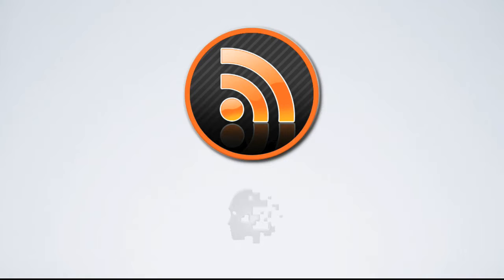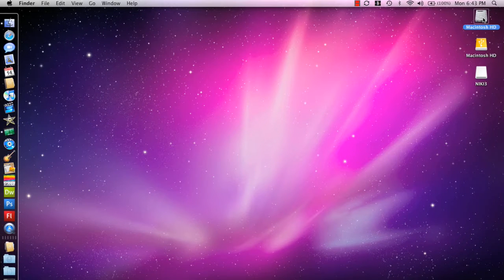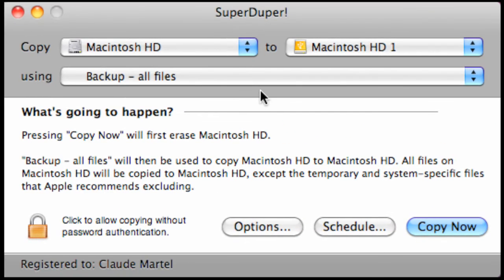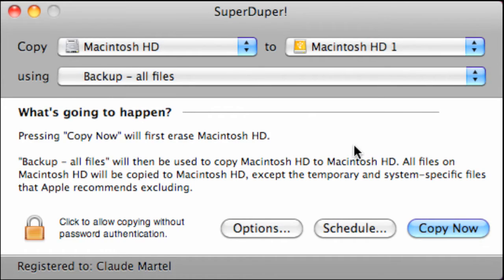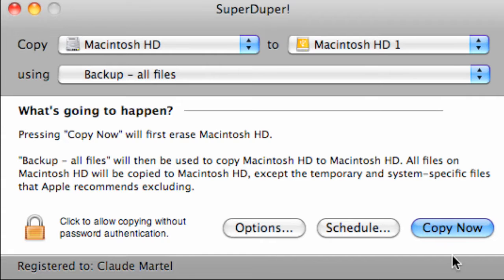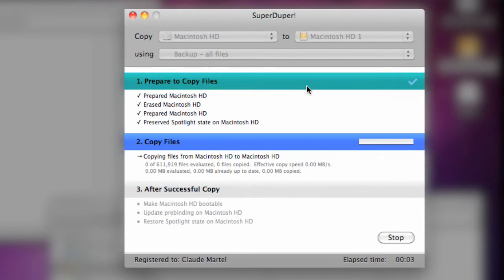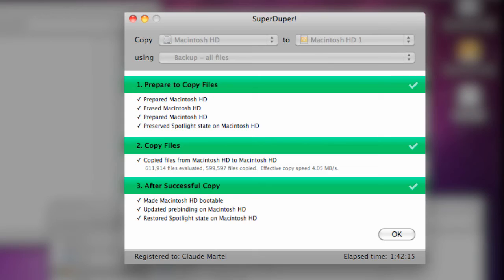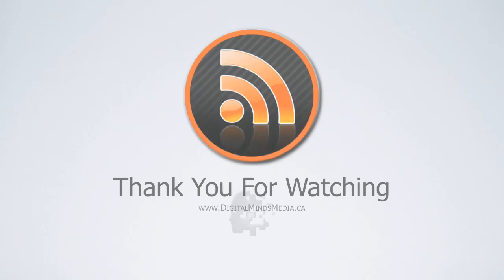How Copy Your Hard Drive using SuperDuper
This is a video that will teach you how to use SuperDuper to copy the contents of your hard drive to another hard drive. Video narrated by Jeremy Martel. Created and Produced by Digital Minds. I used GarageBand to create the music.